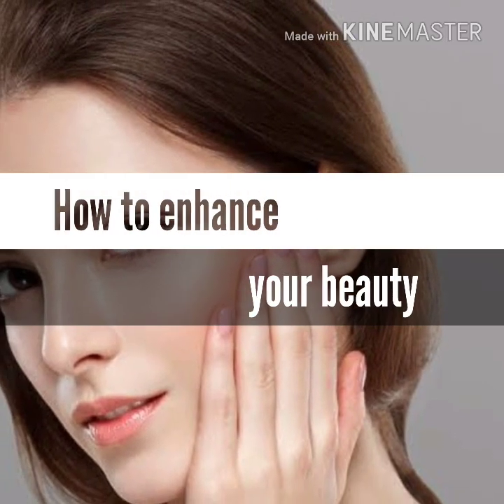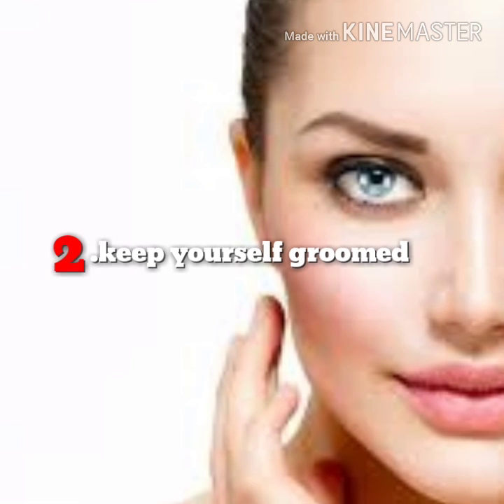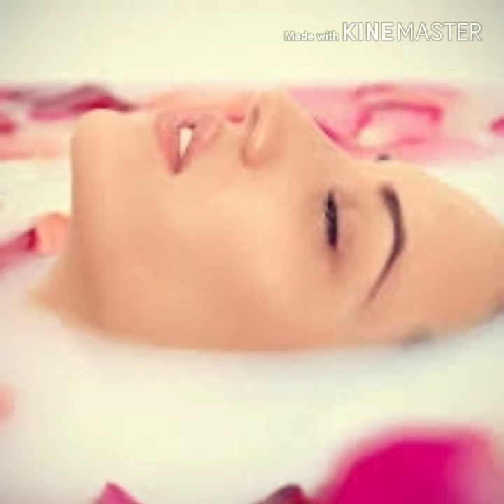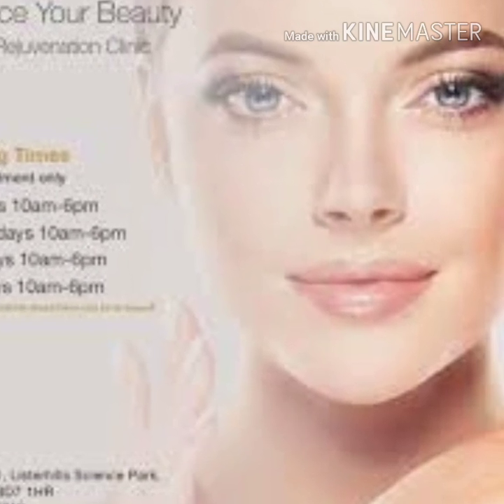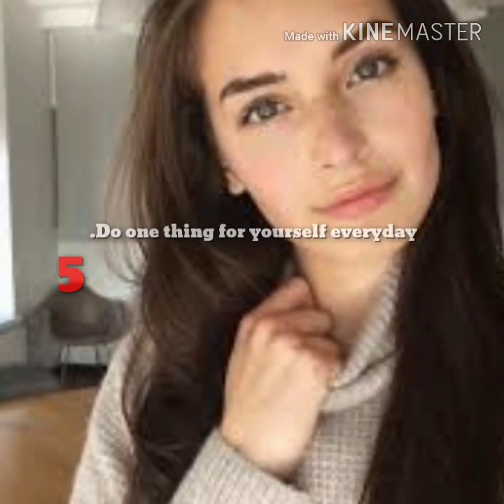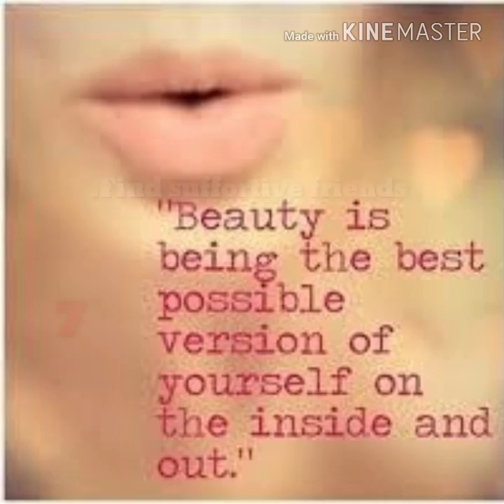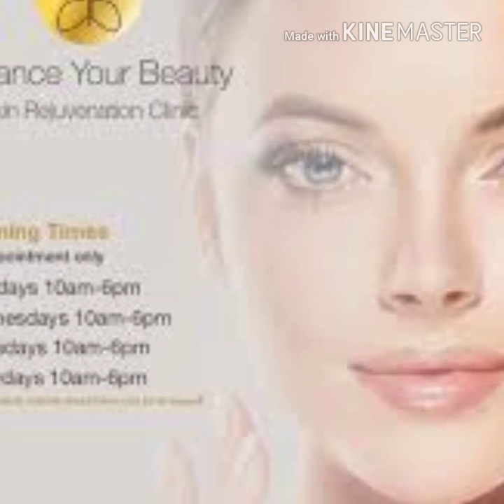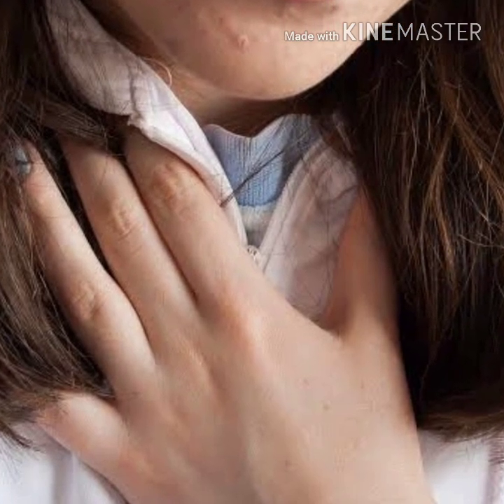How to enhance your beauty.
Do you wanna look like a star? The best kind of beauty is the natural one! Watch this video to discover great and super simple hacks and tips for your hair, skin, nails and much more helpful stuff!
It makes you beautiful without any damage to your skin!
Do you love to eat oats? Did you know that you can use them for your face? Find out a surprising makeup lifehack in our video!
Guess how you can use your boyfriend's shaving foam in the evening? To wash your makeup!
If you don’t have a massager, make it using an old hanger, ping pong balls, and hot glue gun!
When you’re stressed out, you get up early in the morning and feel like a sack of potatoes, try lazy yoga exercises that could be done in bed. Yoga is a beautifully adaptable practice.
Just like you have toned your body, you can also tone your face with easy exercises that make you look young.  ideasity